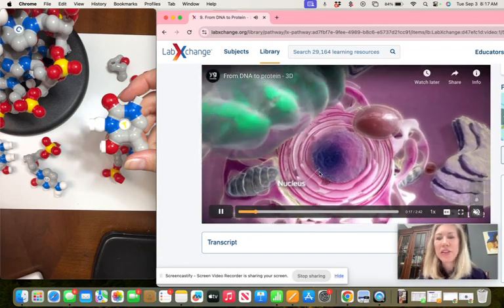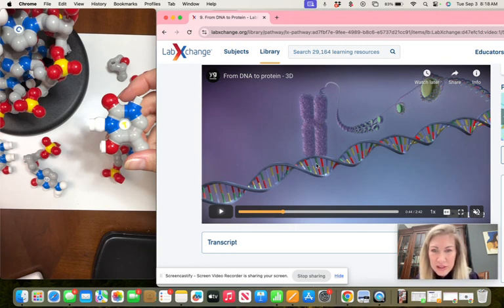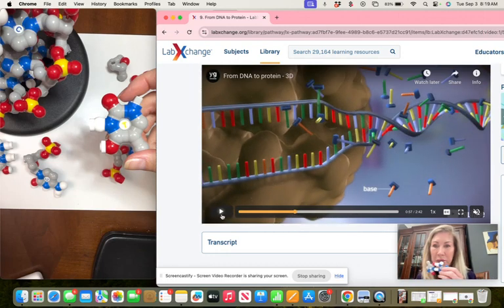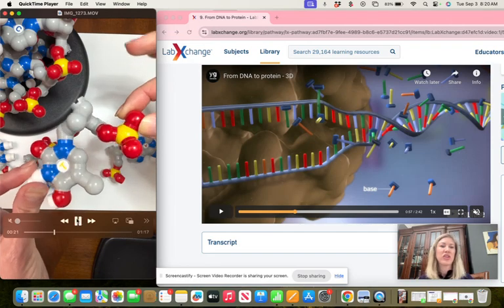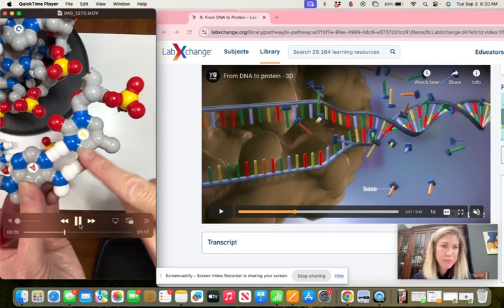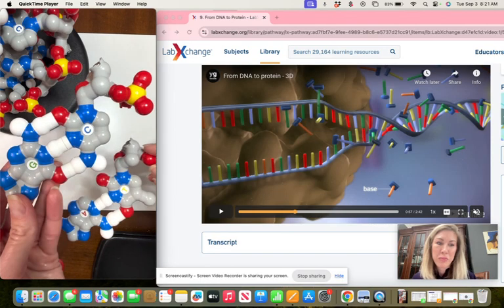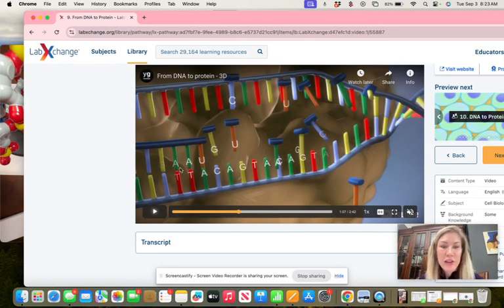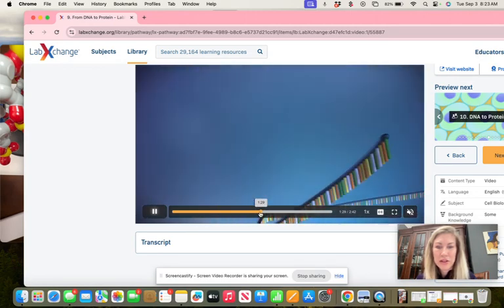Understanding More About DNA's Structure and Function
Learn a little more about DNA's structure overall and its function in coding for genes that make our body's proteins!